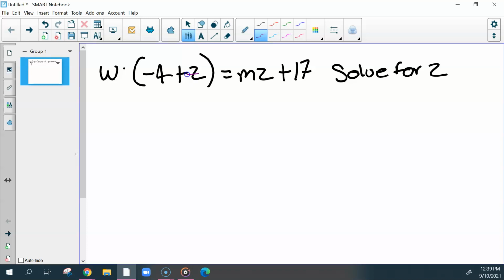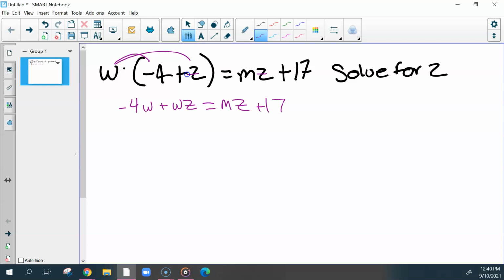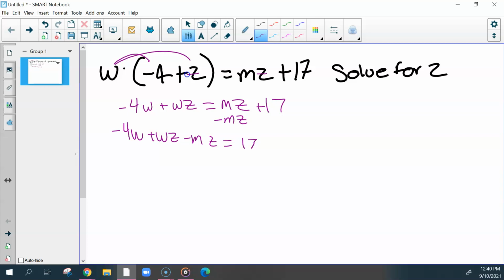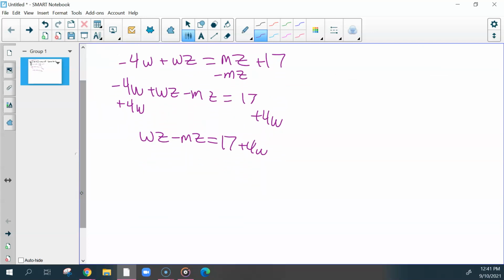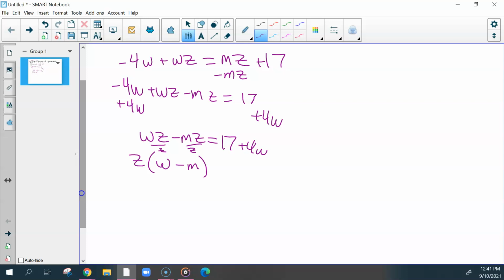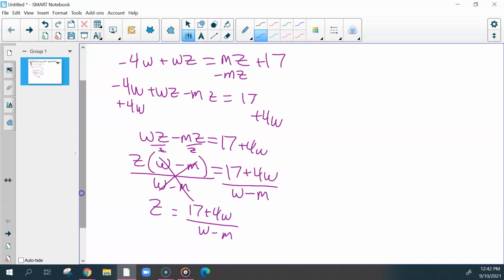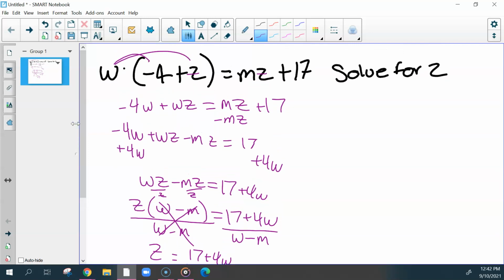AFDA 7th 9-10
We went over a khan academy question from the linear equations with unknown coefficients.